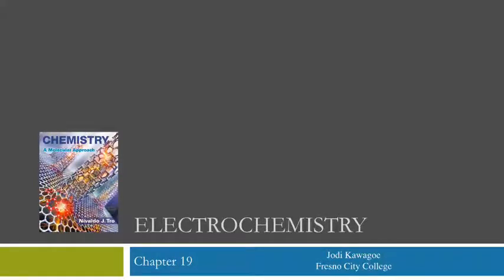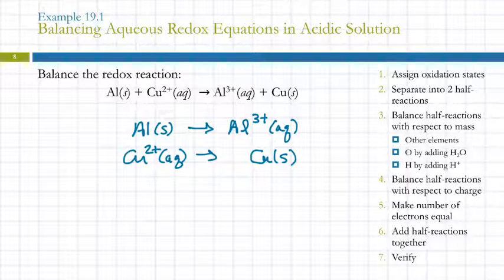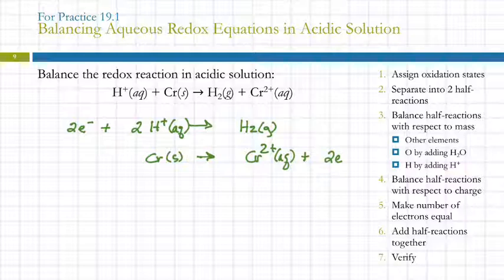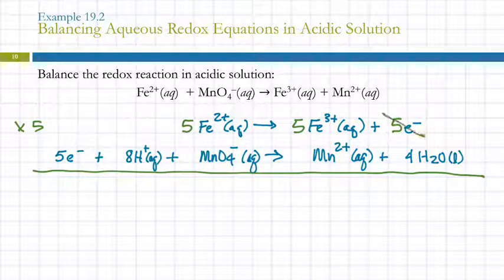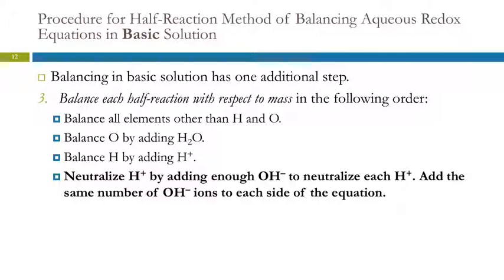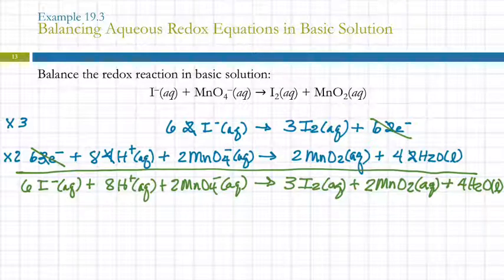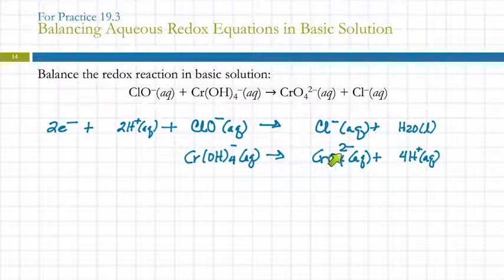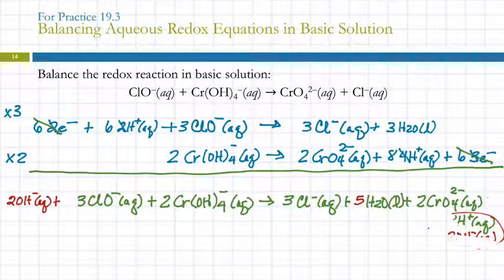19.2 Balancing Oxidation-Reduction Reactions